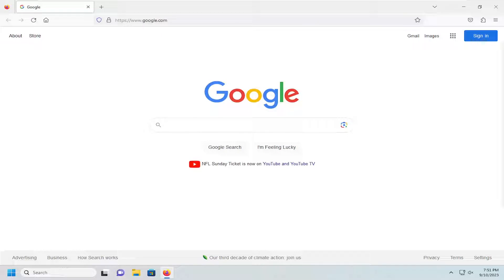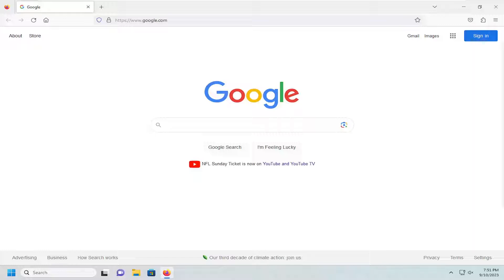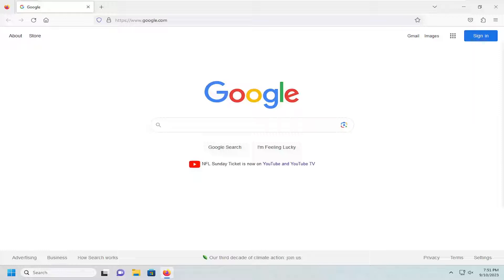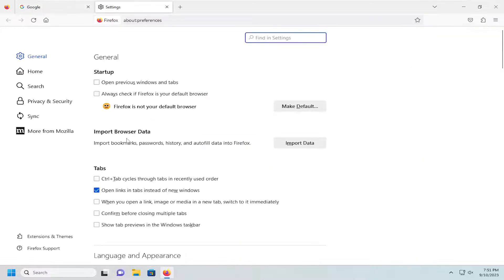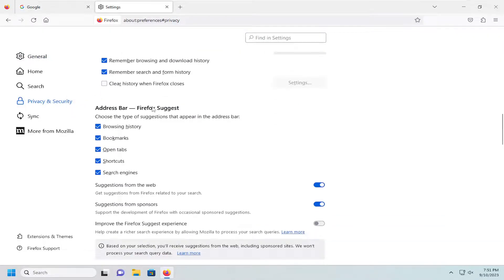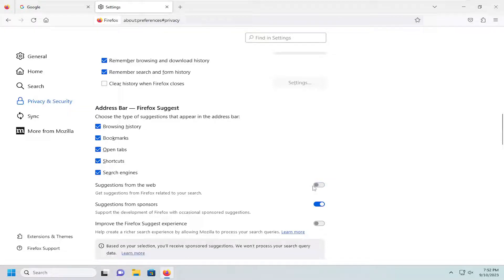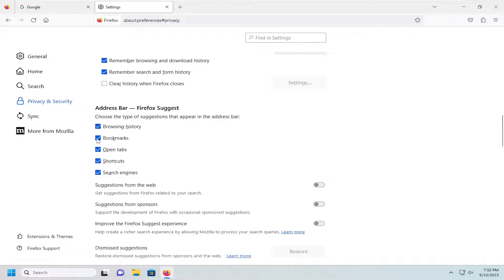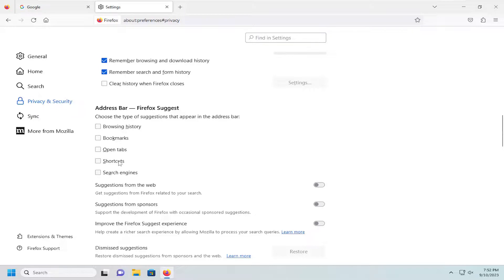How to Adjust and Disable Search Suggestions in Firefox [Guide]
Search engines collect information according to the terms of their privacy policy. So, depending on your preferences, you can enable or disable ‘Search for Text‘ as you start typing in Firefox. While browsing, if you come across a search suggestion that matches what you are trying to find, you can click on it to see results for that search term. This can save time. Besides, it helps you find what you’re looking for with less typing. If you don’t like it, you can simply turn it off.

Issues addressed in this tutorial:
Firefox disable search suggestions
how to remove search suggestions on Firefox
chrome disable search suggestions in address bar
Firefox disable suggestions address bar
disable search suggestions
disable Firefox suggest
turn off search suggestions Firefox
change search settings Firefox
how to get rid of search suggestions on Firefox
remove search suggestions Firefox
how to remove search suggestions on Mozilla Firefox
how to remove suggestions from Firefox search bar
Firefox suggest disable
Firefox suggestions in address bar
disable search in address bar Firefox

Mozilla Firefox's address bar will give you various search suggestions, and they pop up beneath your query. If you do not find the suggestions helpful, you can turn them off.

Google search suggestions can at times bring you shame by showing embarrassing results. Last time, we have talked about turning off these Google suggestions both permanently and temporarily. However, disabling them from search settings is login based and can be different for different users.

When we disable these suggestions, Google saves a cookie on your computer to remember that suggestions have not to be shown. But, if you choose to clear all cookies when Firefox closes from Options for privacy and security, then these suggestions start re-appearing. To remove Google search suggestions permanently you need to add cookie exceptions so that they won’t get deleted once you close Firefox.